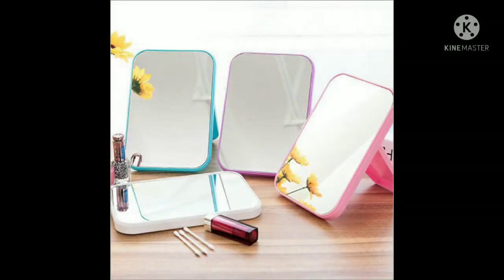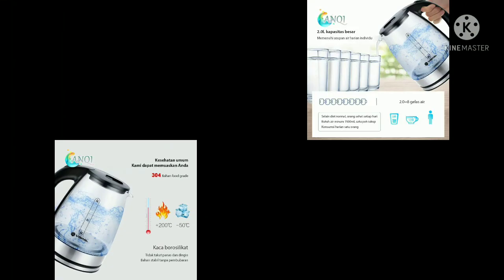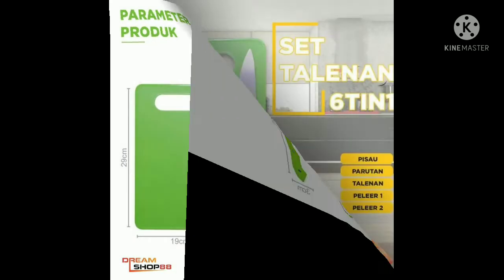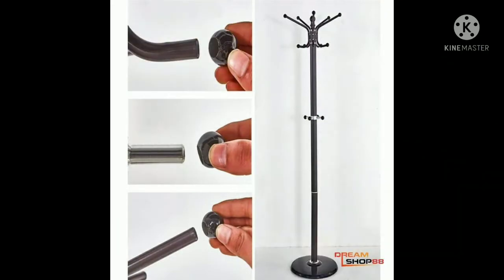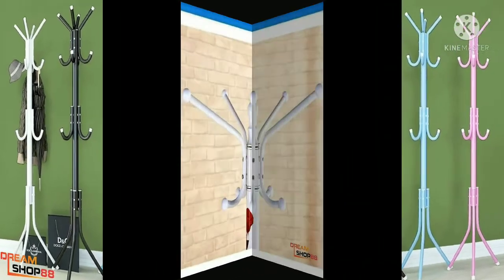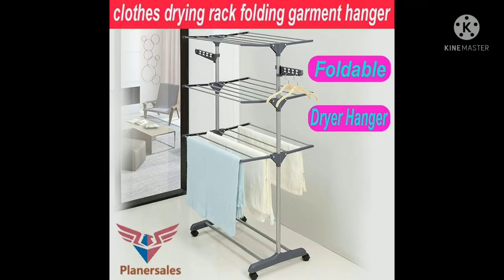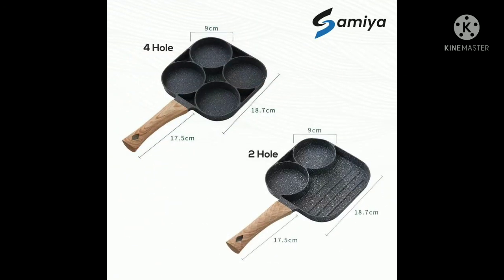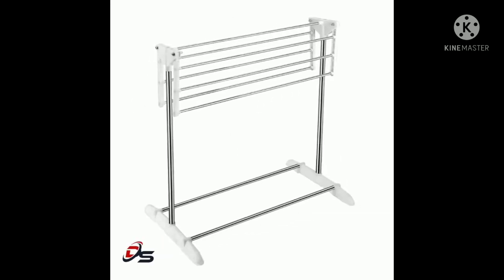Rekomendasi Perabotan Kekinian || Perabotan Rumah Tangga Canggih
Peralatan Rumah Tangga, Peralatan Rumah Tangga murah di shopee, Peralatan Rumah Tangga untuk yang baru menikah

Assalamualaikum warahmatullahi wa barakatuh, Apa kabar semua ? Semoga sehat dan selalu baik-baik saja yah...

Nah dikesempatan kali ini dewtion id mau rekomendasiin Rekomendasi Perabotan Kekinian || Perabotan Rumah Tangga Canggih

Jangan lupa untuk Tonton sampai akhir karena modelnya bagus-bagus dan Keren Banget jadi jangan sampai ketinggalan yah...

Terimakasih yang sudah setia belanja di toko kami semoga rezekinya dipermudah dan penuh berkah yah dan yang belum pernah order kami tunggu dan terimakasih sudah berkunjung

Untuk pemesanan caranya gampang banget kamu tinggal screenshot foto Produk beserta judul videonya Setelah itu kirimkan ke no ini 👇

Yang sedang berjuang melawan jerawat klik motivasi ini semoga bisa membantu mengobati fikiran dan perasaan kita karena omongan-omongan orang lain 👇

Buat yang baru belajar komputer/ laptop dan baru terjun di dunia tekhnologi klik link ini ada banyak video tutorial yang pastinya berguna Bangeettt 👇